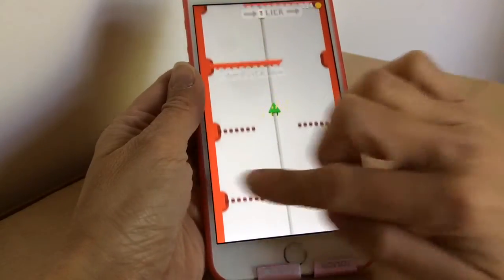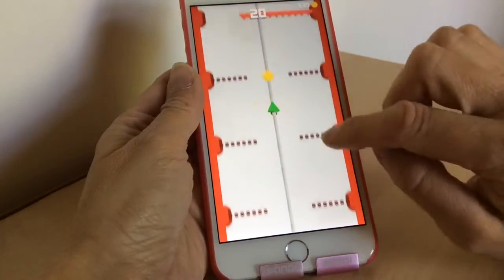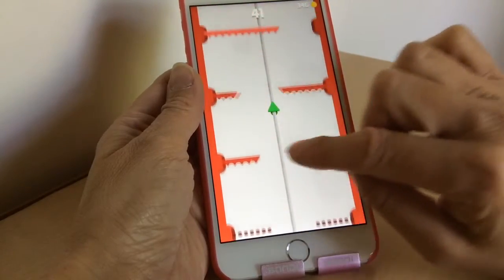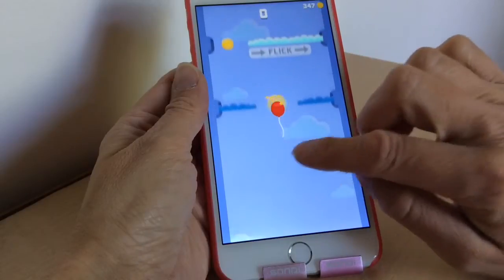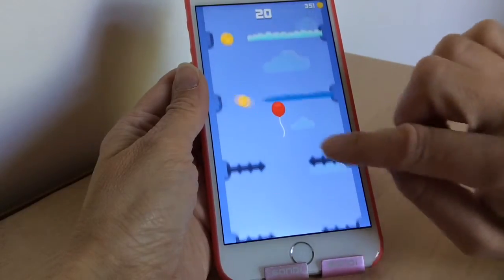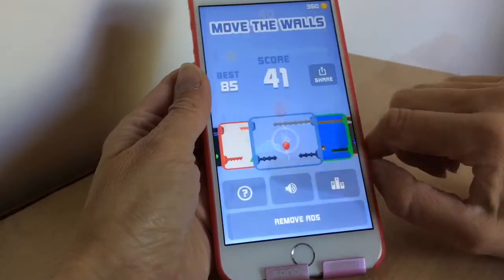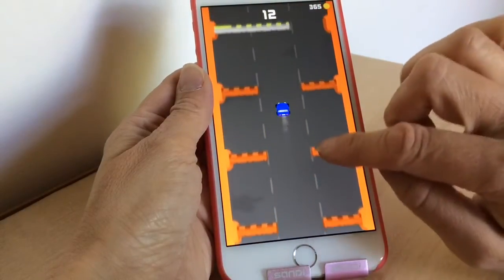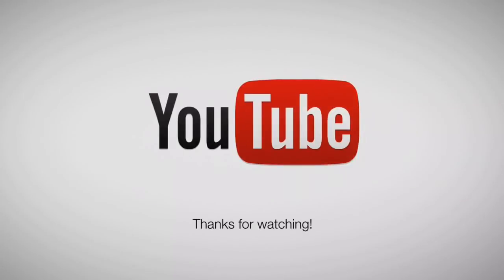Move The Walls A New Free Game For iPhone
Move The Walls - Free for iPhone and iPad. See how long you can last moving the walls and collecting the coins.

Move the Walls by BeaverTap Games, LLC

Watch my LIVE PERISCOPE STREAMS:
Search - Jane Jones or JaneJonesJJ